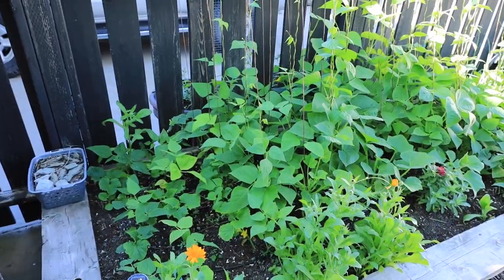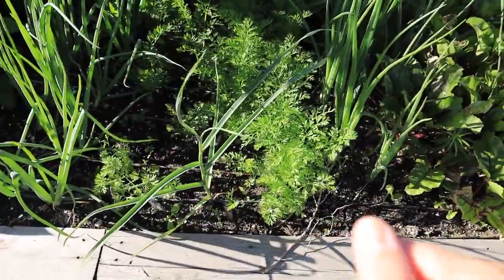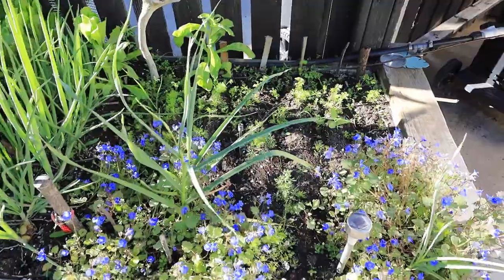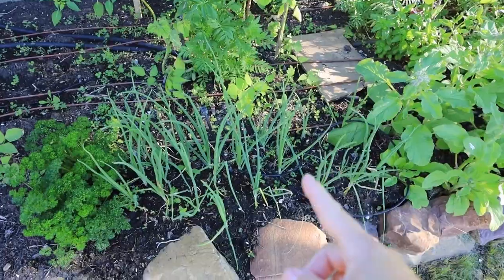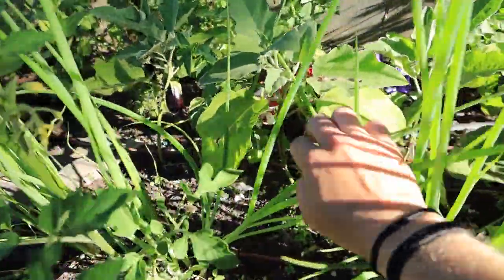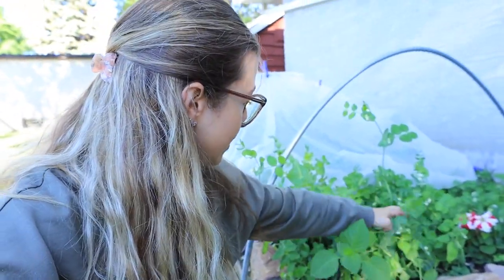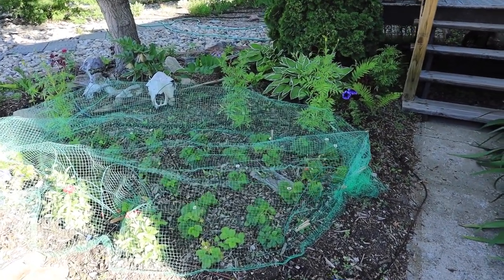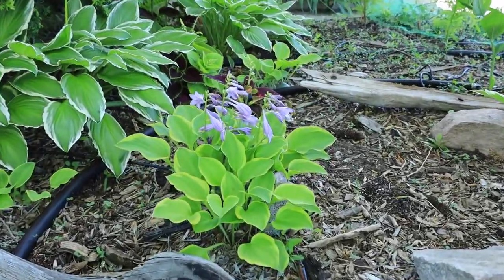July Garden Tour - Surprise early harvests, overgrown tomatoes running wild, Strawberries galore.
An exciting and surprising tour around my garden mid July. In this garden tour I will share the aftermath of leaving my garden unattended for a week. Things have gotten a bit overgrown and others are producing like crazy.

MY GEAR:
Wireless Lav Mic
The Gardening Tool Sheds:

NOTE: I am not paid to talk about or endorse any of these products. It is truly appreciated! :)